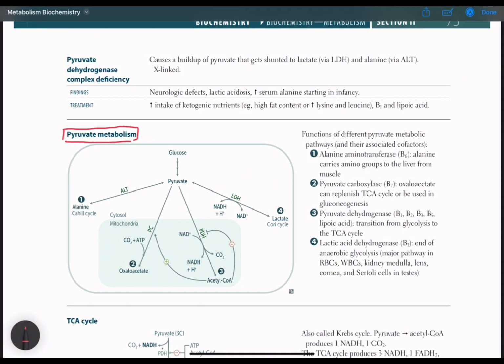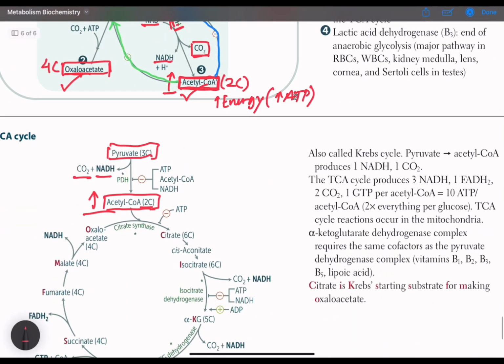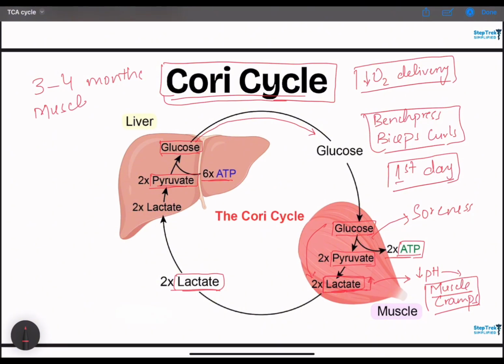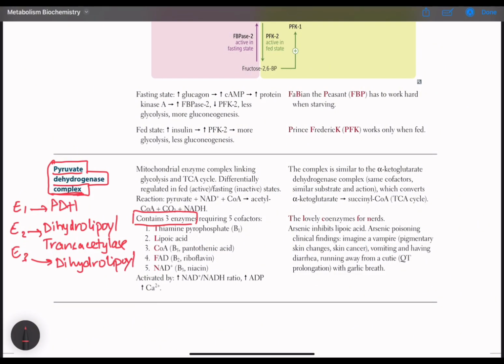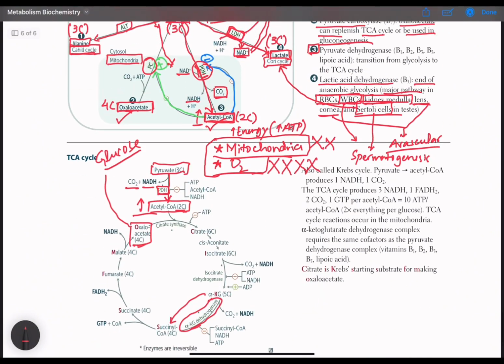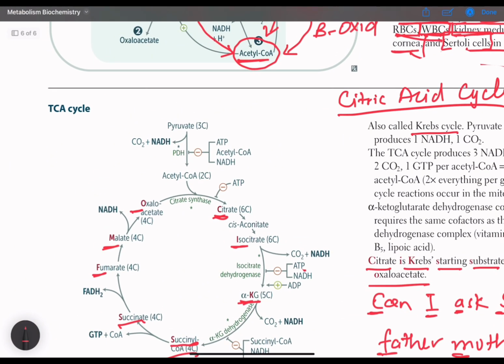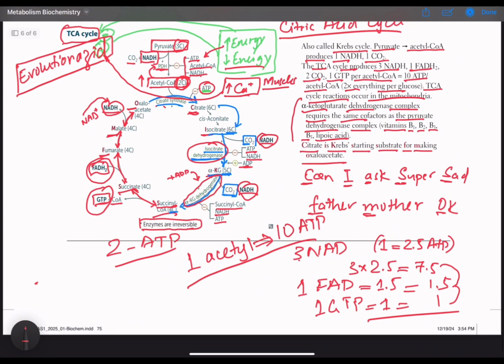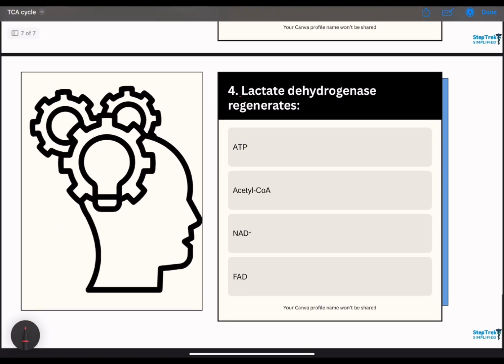The ONLY TCA Cycle Video You Need | Pyruvate, NADH, ATP & Regulation Explained | Lecture 3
Master Pyruvate Metabolism and the TCA Cycle (Krebs Cycle) in the simplest and most high-yield way for USMLE Step 1, MBBS, FMGE, NEET PG, and medical school exams. In this lecture, we cover Pyruvate Dehydrogenase (PDH), Acetyl-CoA formation, TCA cycle reactions, ATP yield, NADH/FADH2 production, regulation, inhibitors, vitamin cofactors, and clinical correlations exactly the way you need for exams.

This video makes biochemistry easy using conceptual understanding, memory tricks, and exam-focused explanations from First Aid and standard medical biochemistry resources. Perfect for students struggling with metabolism or revising high-yield pathways quickly before exams.

📌 Topics Covered:
• Pyruvate metabolism
• Pyruvate Dehydrogenase Complex (PDH)
• TCA Cycle / Krebs Cycle
• Rate limiting enzymes
• NADH & FADH2 generation
• ATP production
• Regulation of TCA cycle
• Vitamin cofactors (B1, B2, B3, B5)
• Arsenic poisoning & PDH deficiency
• High-yield USMLE concepts
• First Aid Biochemistry review

🔥 Ideal for:
USMLE Step 1, MBBS, BDS, Nursing, FMGE, NEET PG, AMC, PLAB, and all medical students studying biochemistry metabolism.

CHAPTERS:
0:00 - Introduction
0:33 - Pyruvate metabolism
7:12 - Cori cycle
13:40 - Cahill cycle
17:10 - Pyruvate dehydrogenase complex
24:04 - Mitochondrial disorders
28:19 - TCA cycle
39:54 - Memory drills